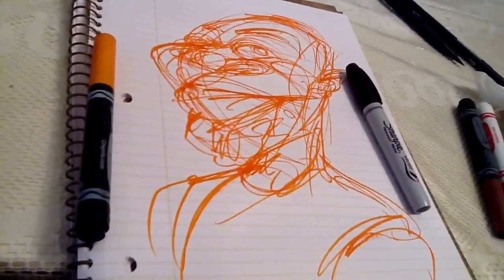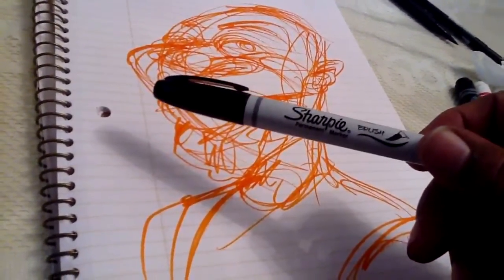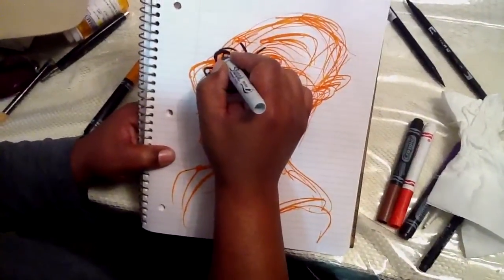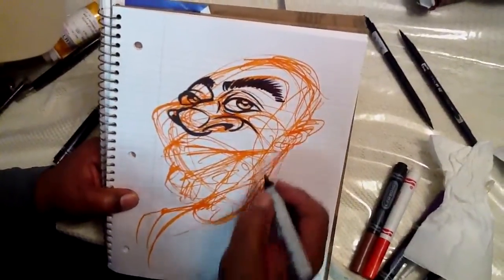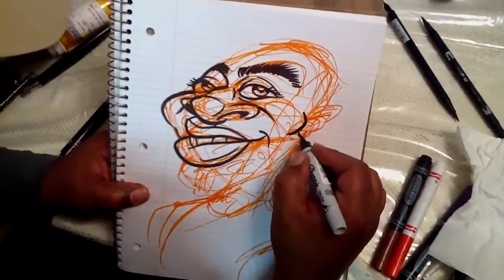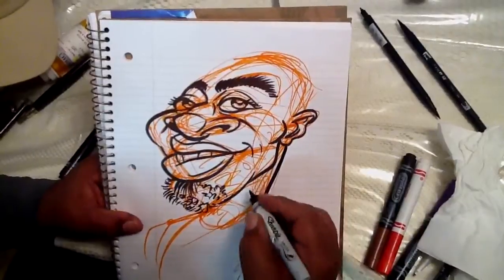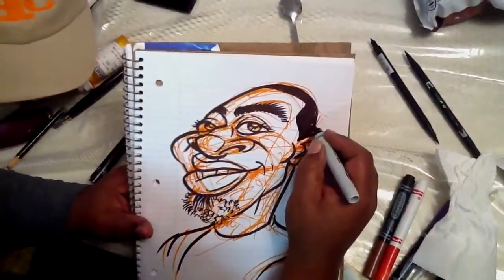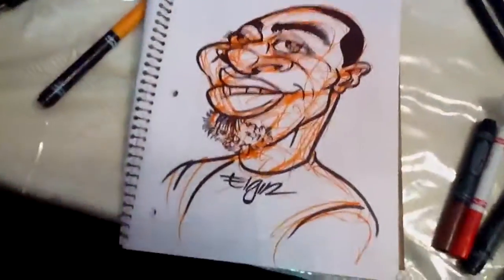Studio caricature technique prt two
in this segment I demonstrate inking over a scribbled under sketch of myself.